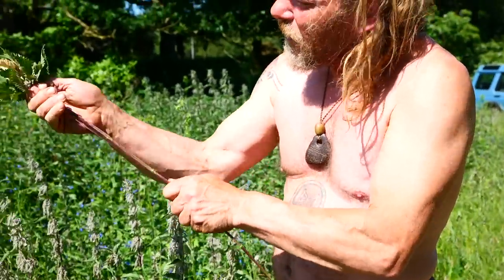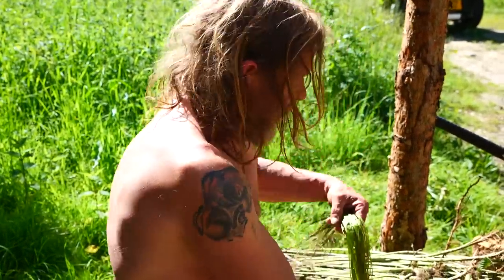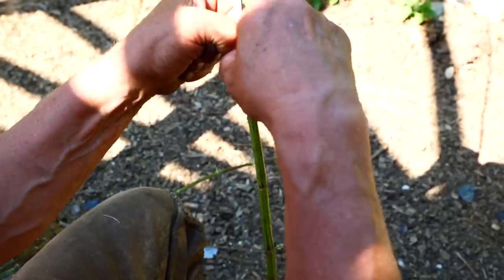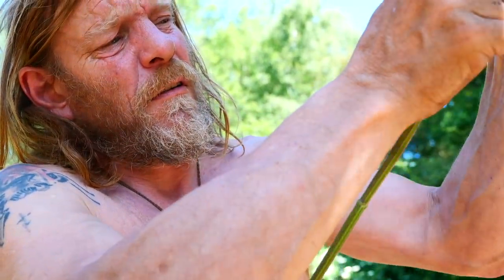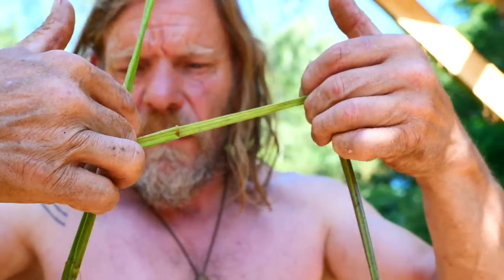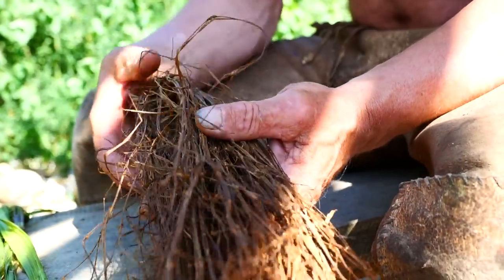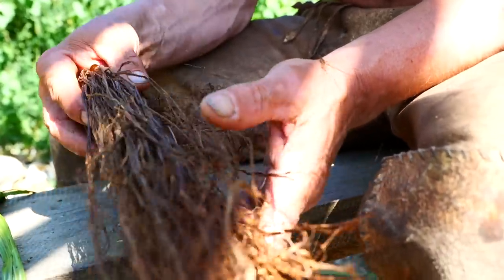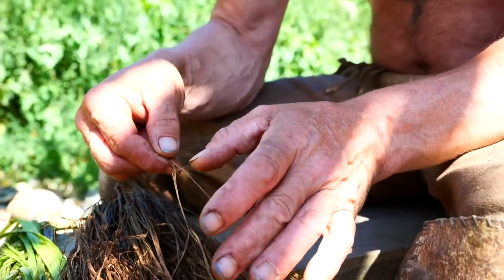Natural Cordage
Thriving not Surviving, get your cordage skills under your wing and this will become one of your best friends in the wild, for want of a better way of saying it, add another string to your bow.